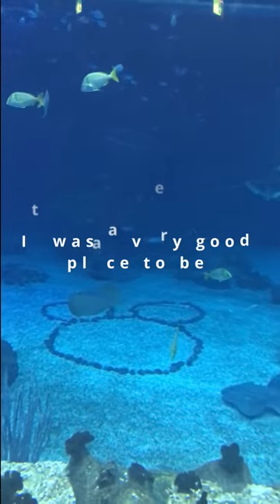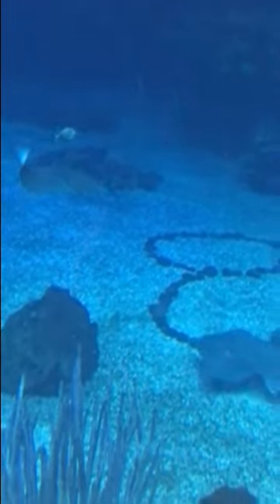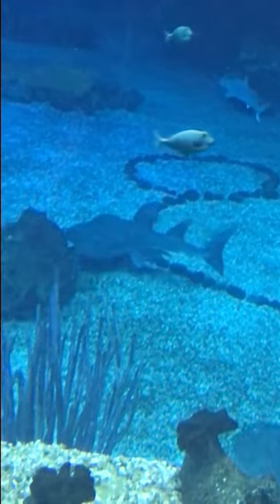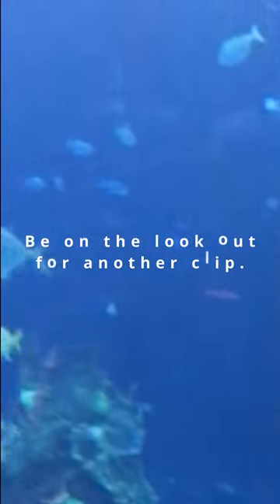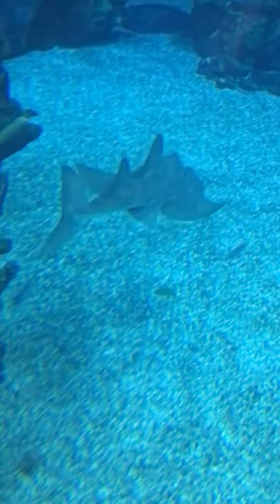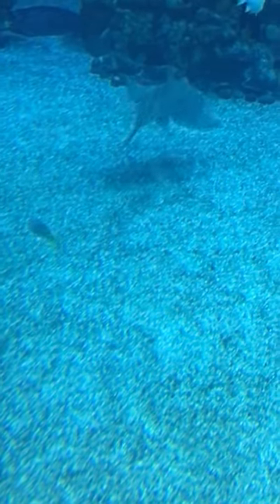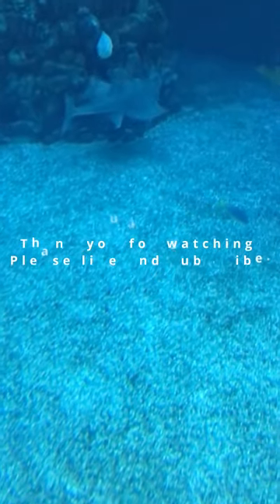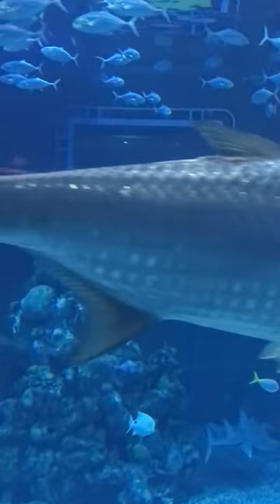Shark Ray At Sea Base Epcot Park At Walt Disney World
This is the first time I saw a Shark Ray. It's quite unusual. We are amazed.